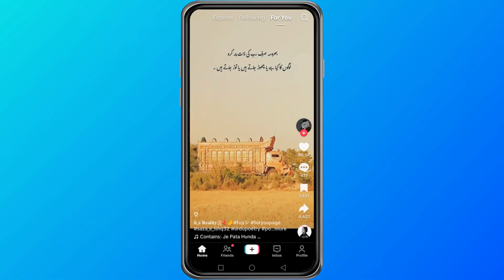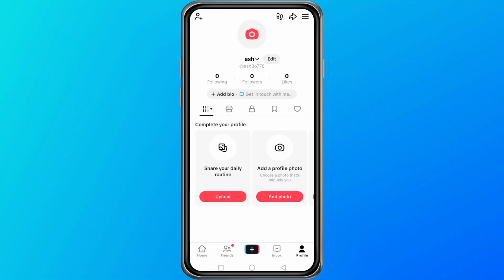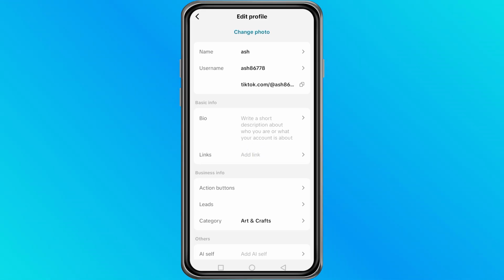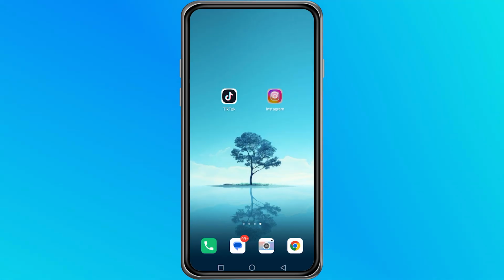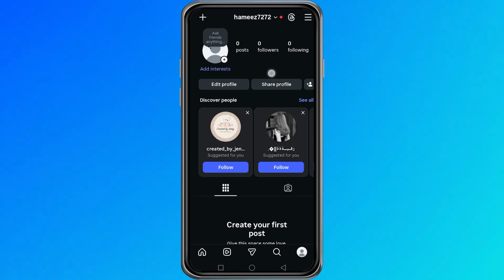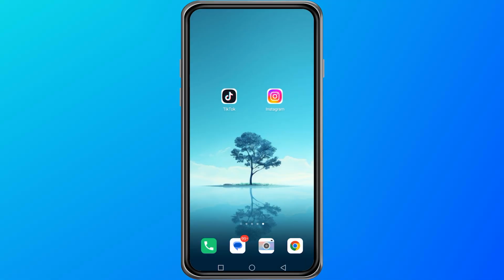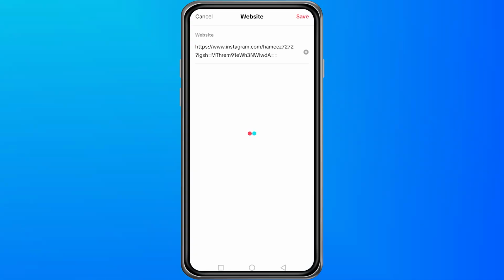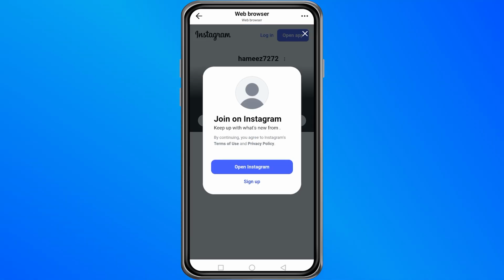How To Add My Instagram Link To My TikTok - Simple Tutorial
Want to connect your Instagram to your TikTok profile? In this video, you’ll learn how to add your Instagram link to your TikTok account step by step. We cover how to link your Instagram profile, where the option is located, and what to do if the feature isn’t showing. This is a great way to grow your audience across platforms and make it easier for followers to find you.